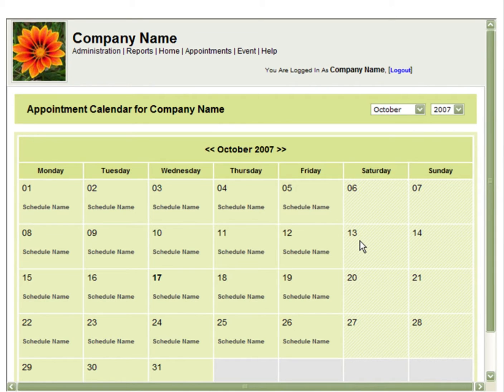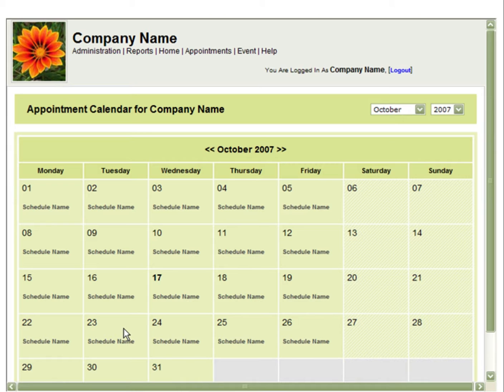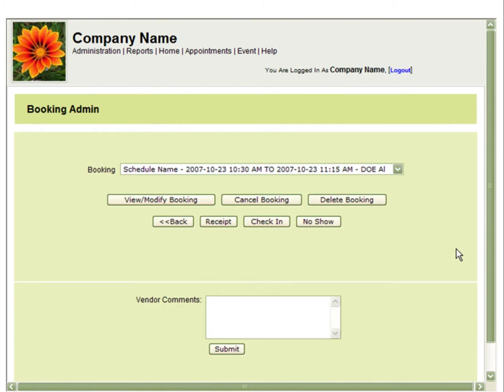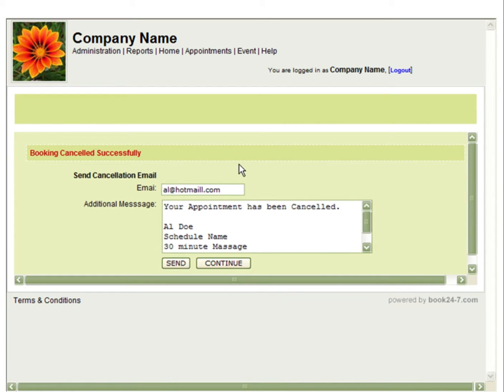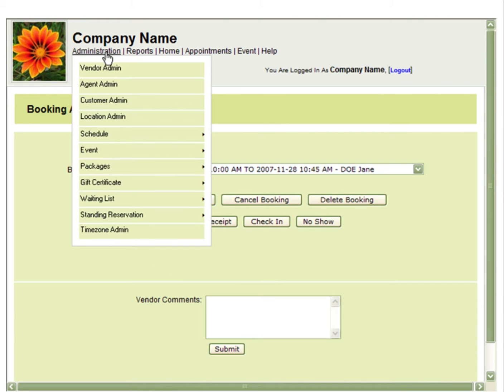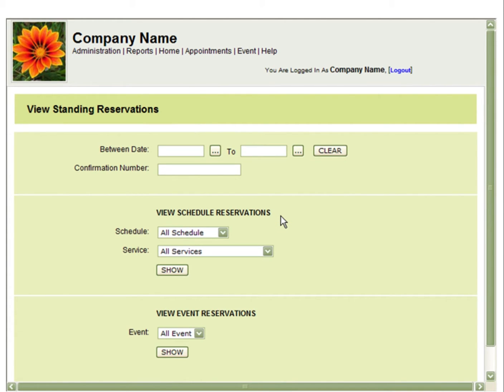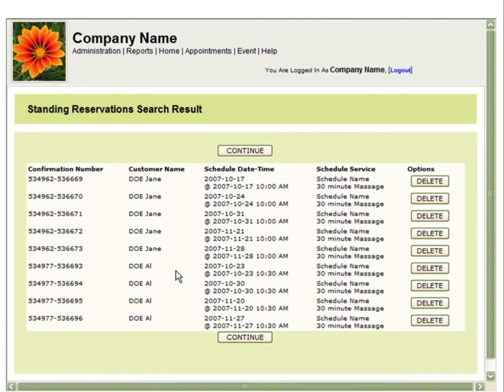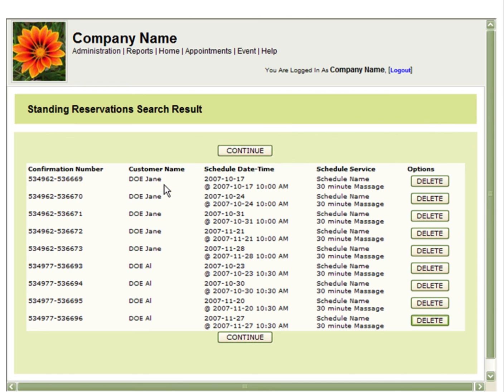Standing Reservations Changes